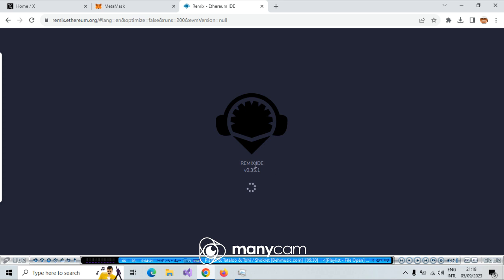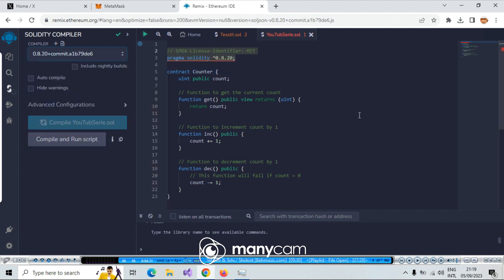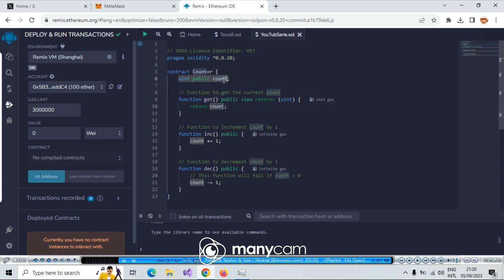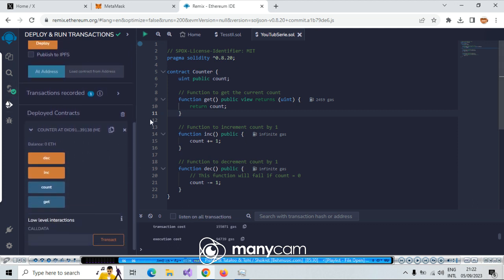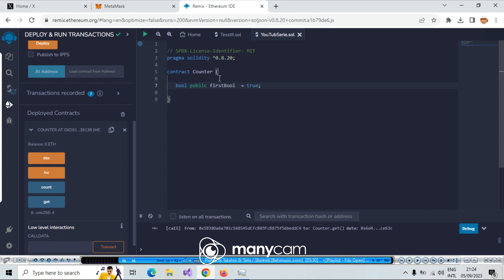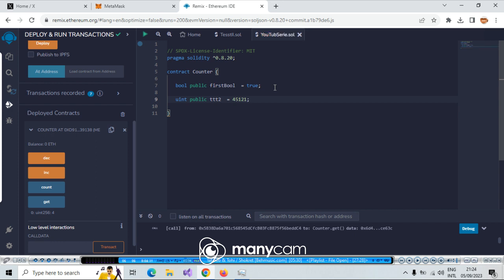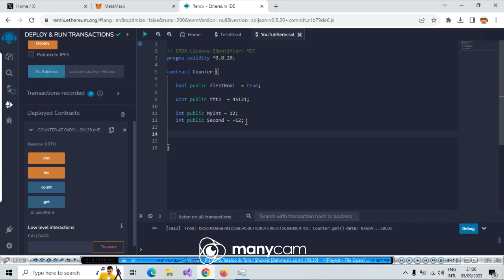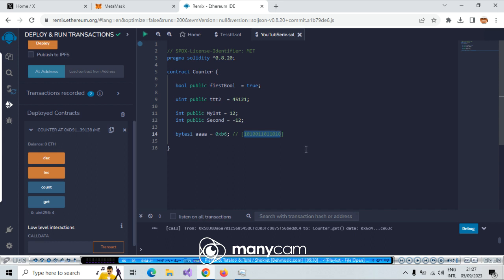Solidity - Primitive data types and example Part2